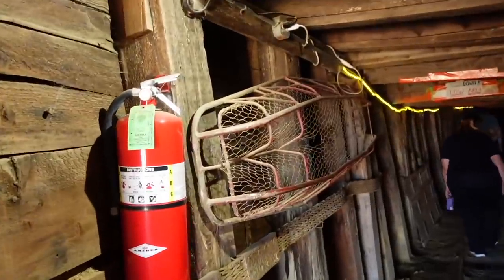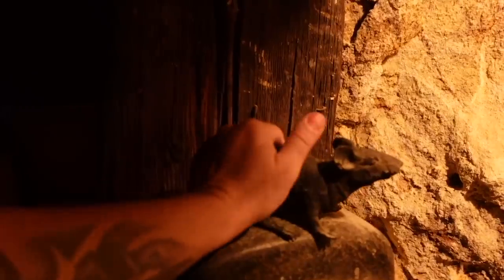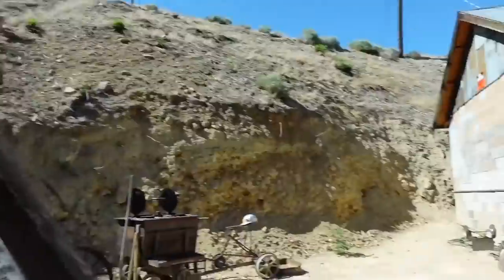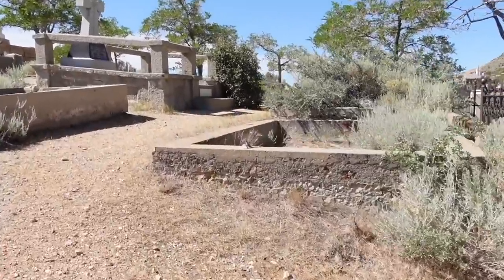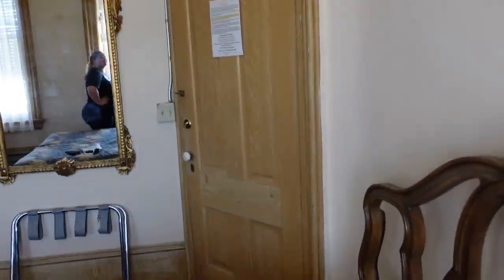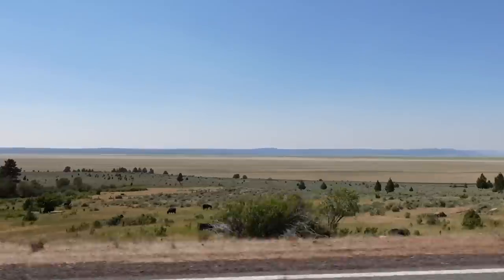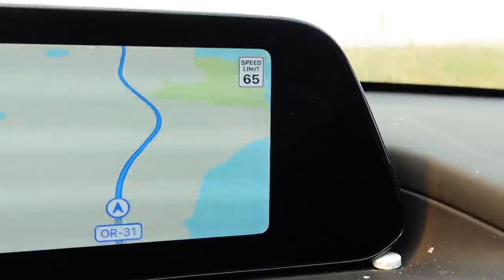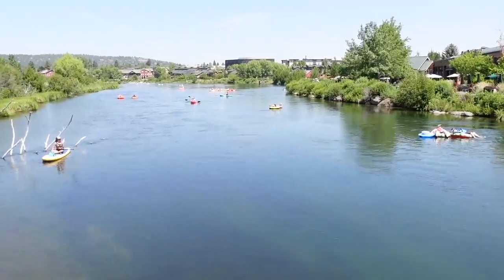Exploring A GHOST TOWN Mine Cave (Ghost Adventures Location)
Todays vlog Omar explores an old silver mine in Virginia City and shares some history of the ghost town as well as some haunted history.